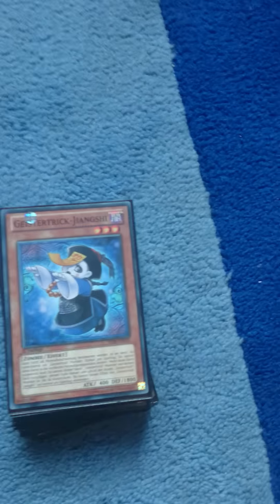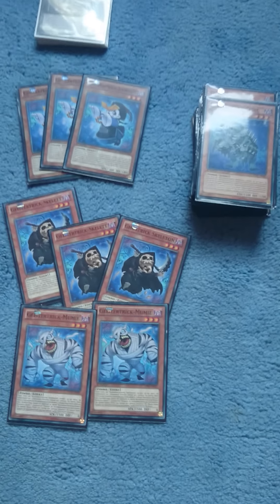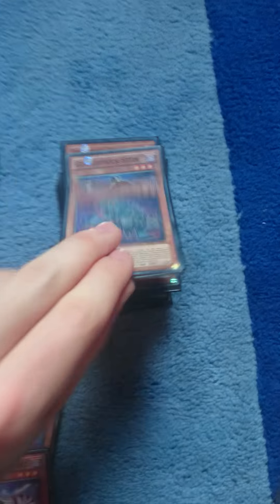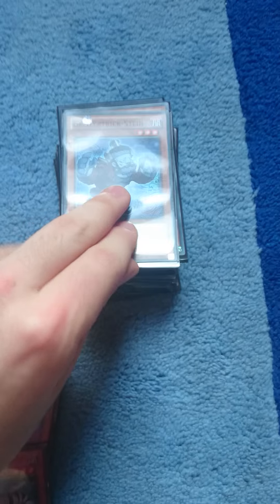Ghostrick Deck September 2016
Help me with my deck